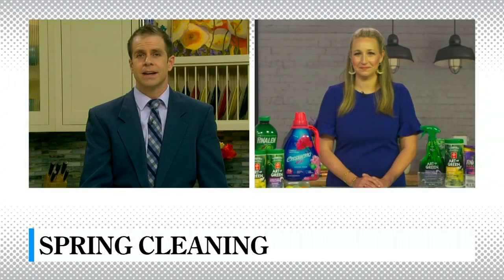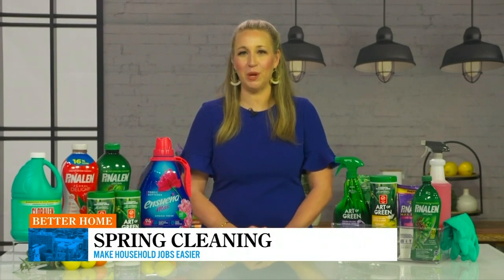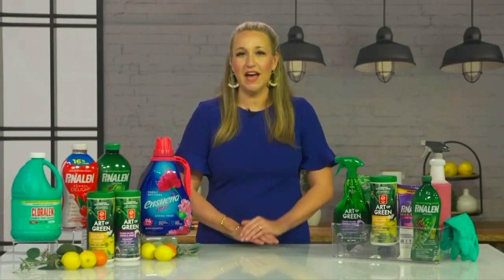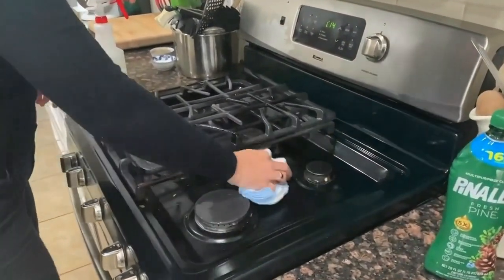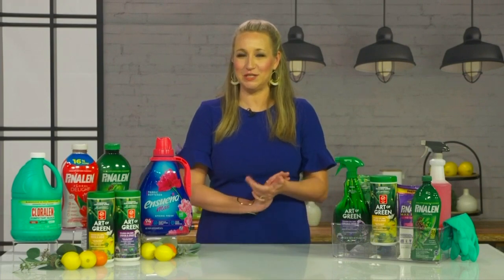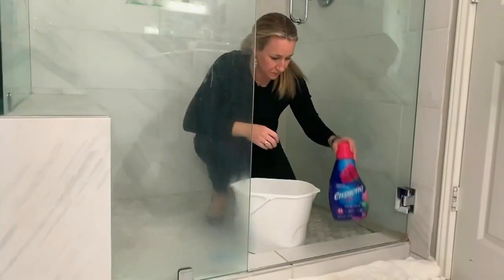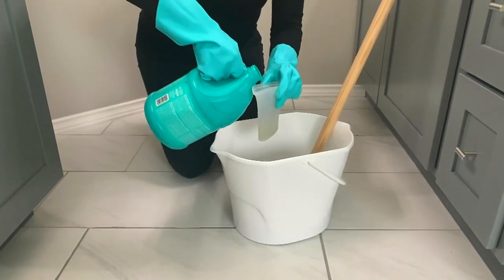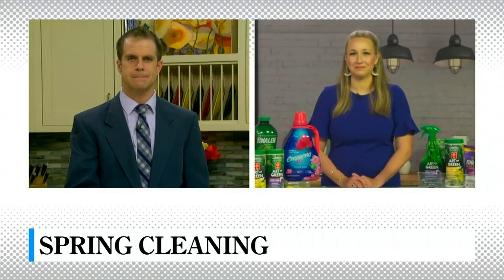Ways to make spring cleaning a breeze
Spring is just around the corner and you know what that means: it’s time to think about a new spring cleaning routine.  Erin Chase, the $5 Dinner Mom and ‘cleanfluencer’ for ALEN USA is with us today to share tips on how to make spring cleaning a breeze.  (Segment sponsored by ALEN USA)